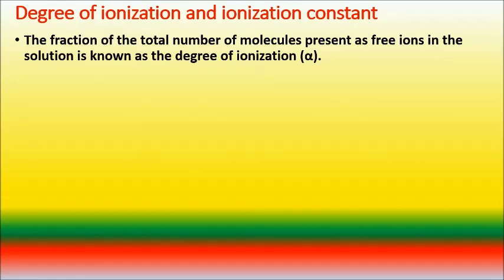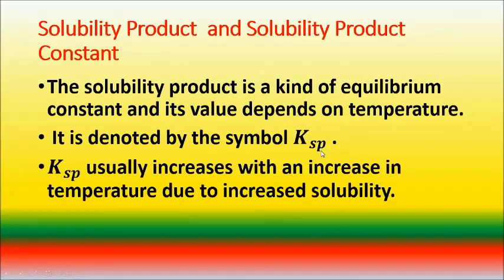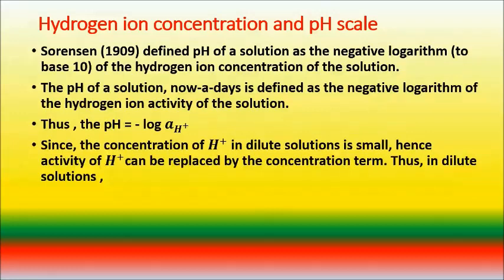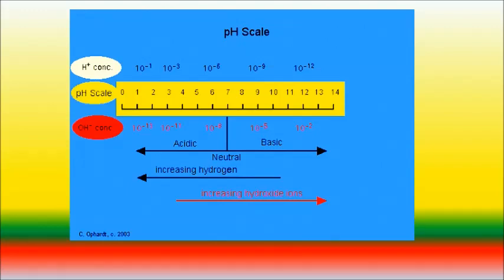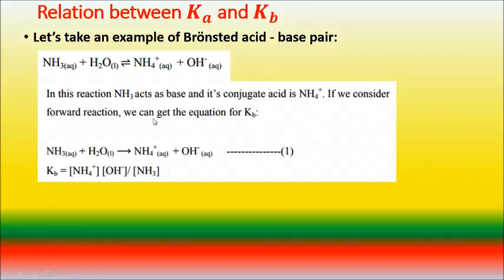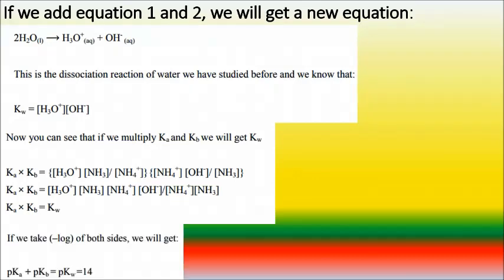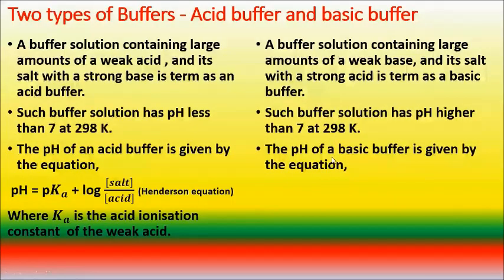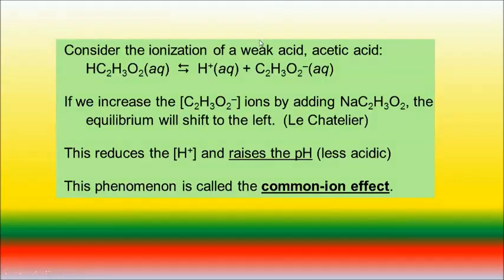Gr 11,Chpt 7,Video 4